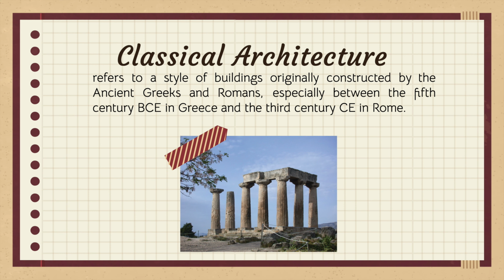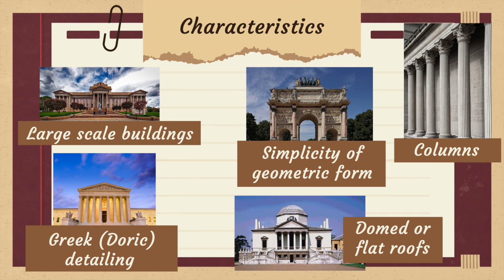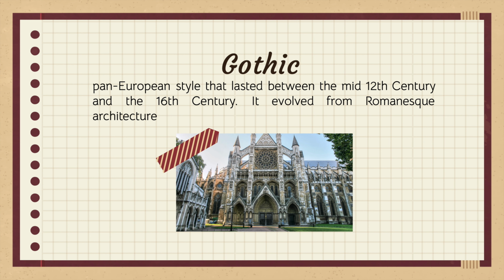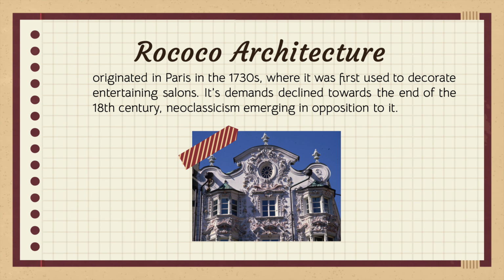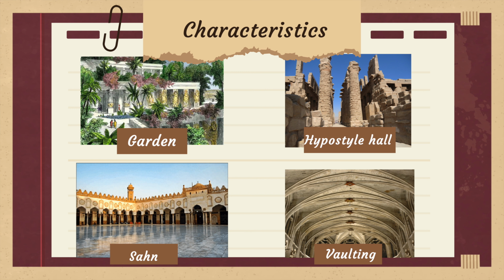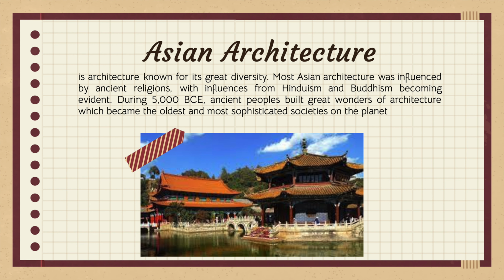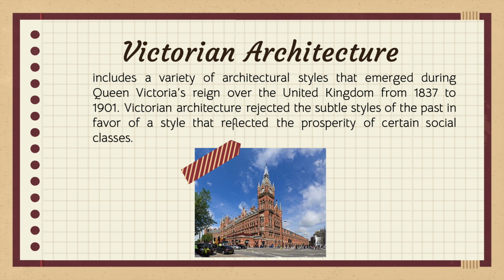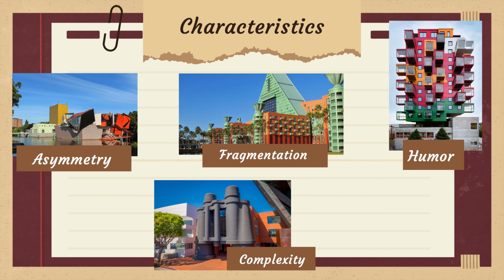Architectural Report - ACA Group 4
ACA - 3 | Group 4

Group Members:
Fabria, Noriel Louise
Jardin, Judelyn
Palma, James Daniel
Palma, Leandro Gabriel
Saarenas, Kate
Yap, Nee Jan Tricia